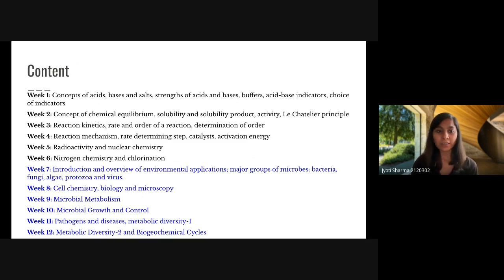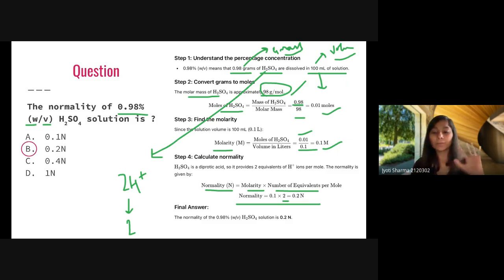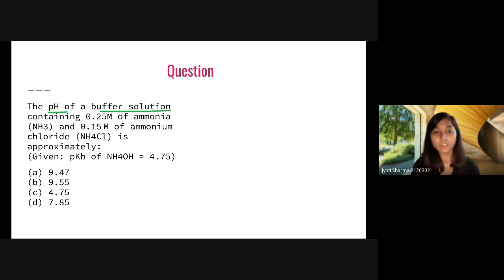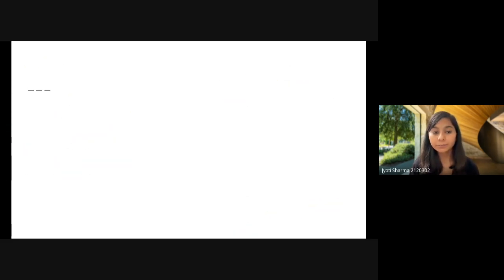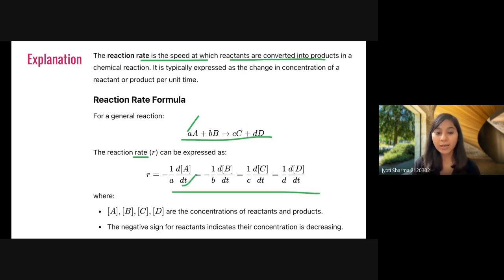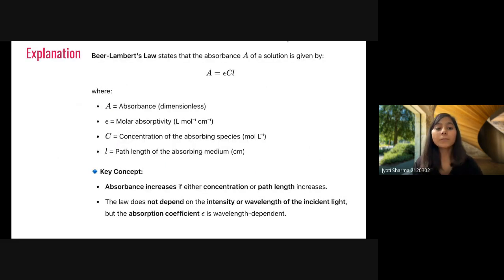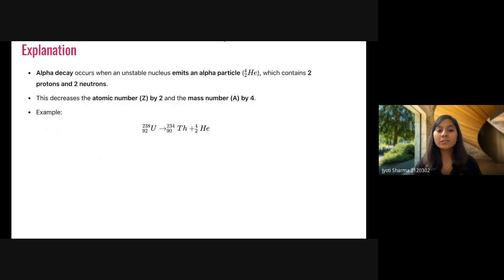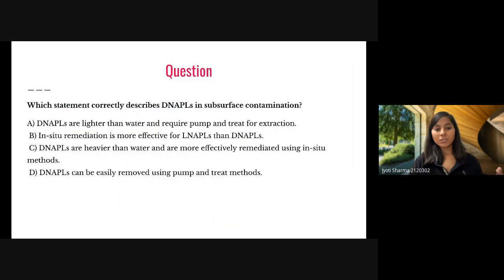Week 13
Summary of week 1 to 12:
Week 1: Concepts of acids, bases and salts, strengths of acids and bases, buffers, acid-base indicators, choice of indicators
Week 2: Concept of chemical equilibrium, solubility and solubility product, activity, Le Chatelier principle
Week 3: Reaction kinetics, rate and order of a reaction, determination of order
Week 4: Reaction mechanism, rate determining step, catalysts, activation energy
Week 5: Radioactivity and nuclear chemistry
Week 6: Nitrogen chemistry and chlorination
Week 7: Introduction and overview of environmental applications; major groups of microbes: bacteria, fungi, algae, protozoa and virus.
Week 8: Cell chemistry, biology and microscopy
Week 9: Microbial Metabolism
Week 10: Microbial Growth and Control
Week 11: Pathogens and diseases, metabolic diversity-1
Week 12: Metabolic Diversity-2 and Biogeochemical Cycles